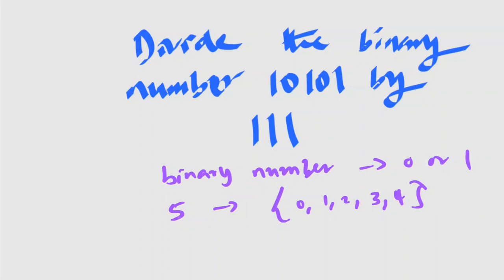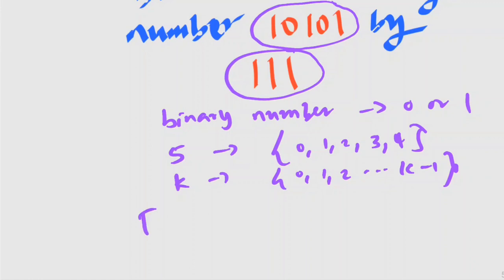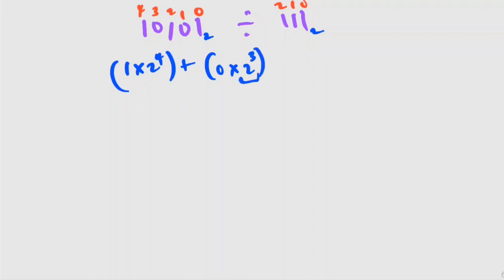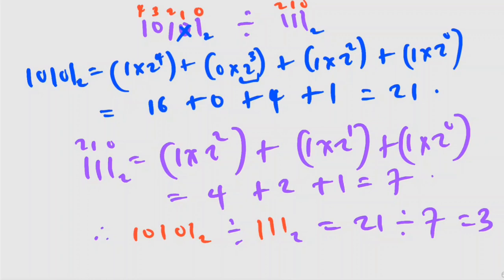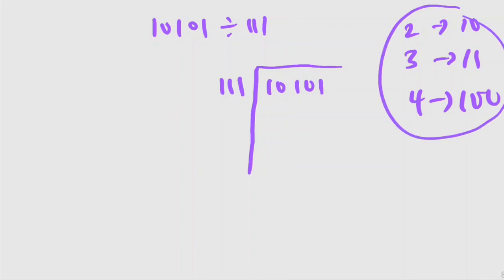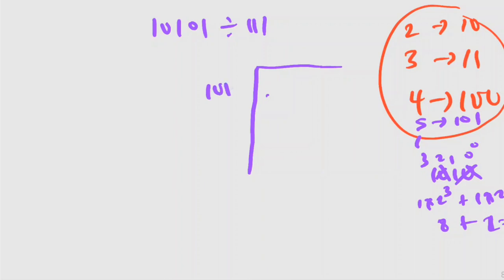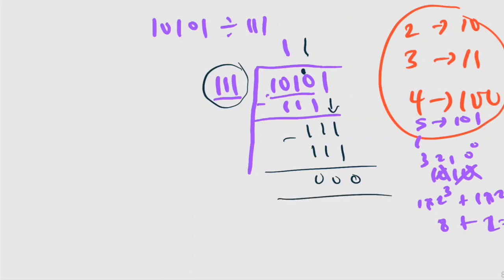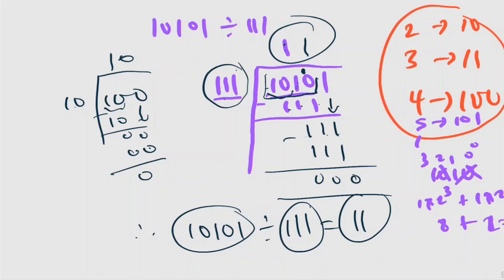SR 14 - On division in number base system 1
In this video, you will learn how to divide two numbers in base two using two methods.